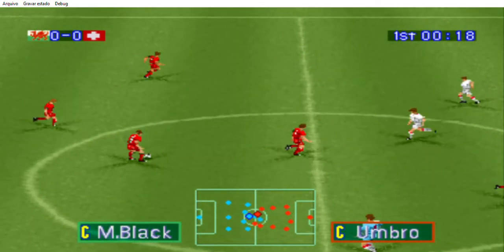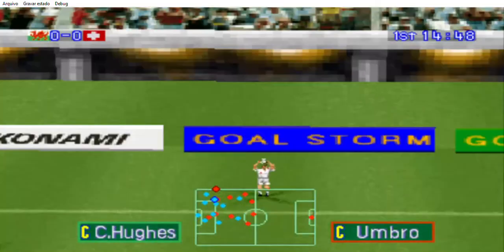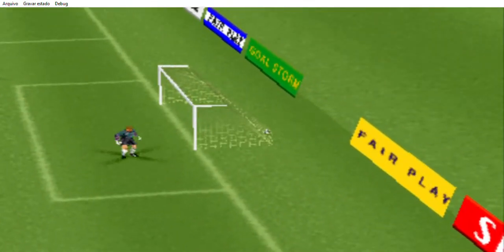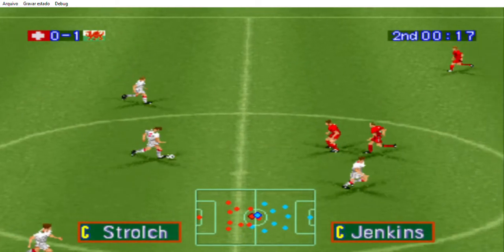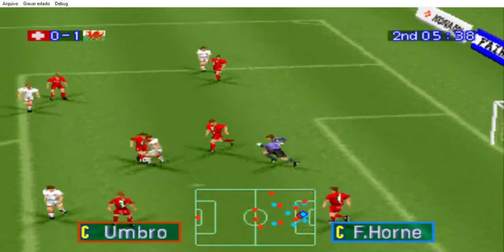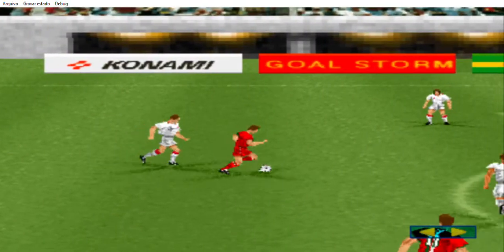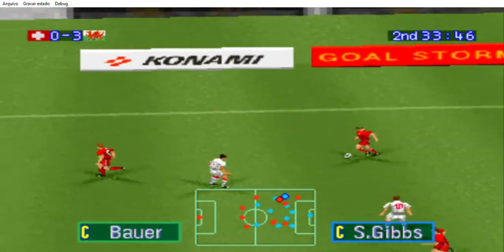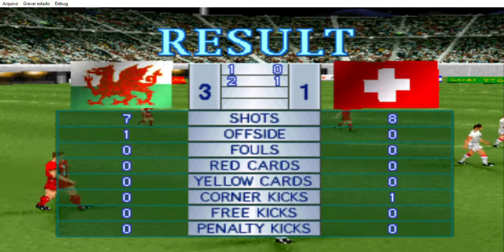Goal Storm 97 - Wales vs Switzerland